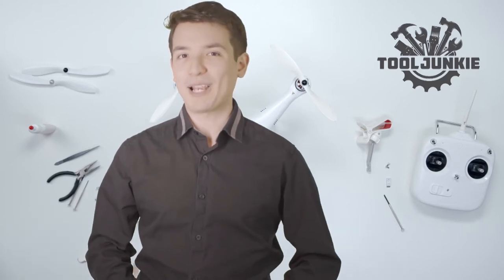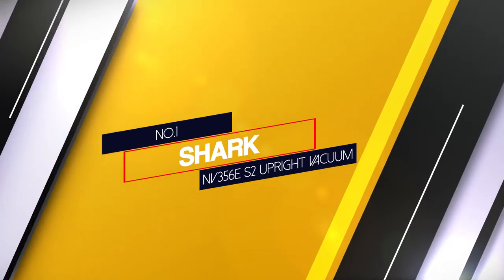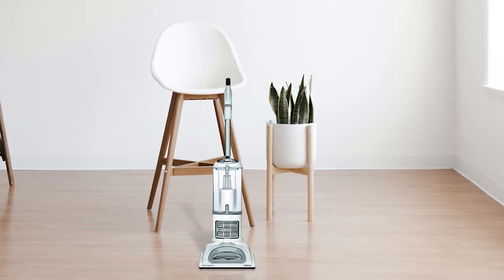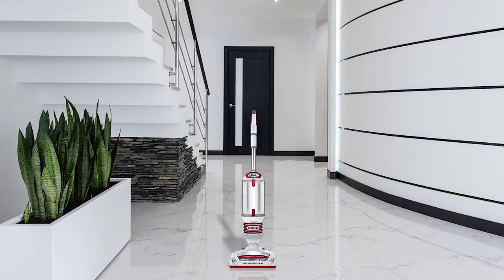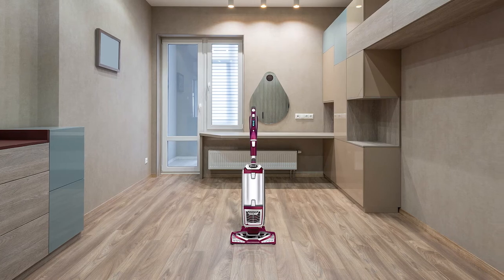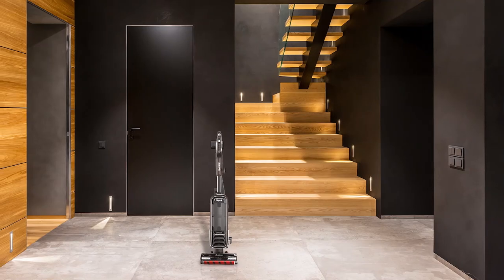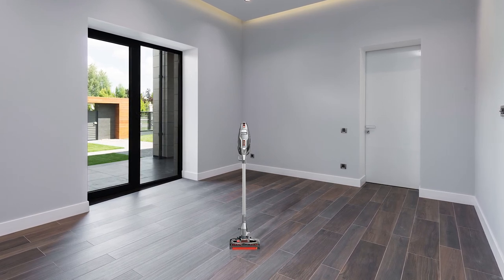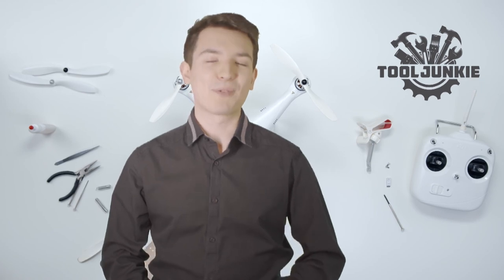Best Shark Vacuum for Pet Hair in 2024 [Top 5 Review]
Pet hair can be a constant companion, even after your furry friend leaves the room. This guide explores the best Shark vacuums for pet hair, empowering you to keep your home cleaner and fur-free.

Unveiling the Top Contenders:

Our in-depth review section dives deep into the strengths and weaknesses of various Shark vacuums, analyzing their suction power, brushroll design, and maneuverability. Whether you have furry felines, playful pups, or a mix of both, we've explored options designed to tackle pet hair on diverse surfaces, like carpets, hardwood floors, and even stairs.

🕝Timestamps🕝
0:00 - Intro: Best Shark Vacuum for Pet Hair
0:52 - NO. 1. Shark NV356E S2 Upright Vacuum
1:46 - NO. 2. Shark NV501 Upright Vacuum

2:32 - NO. 3. Shark NV752 Rotator Powered Vacuum
3:14 - NO. 4. Shark AZ1002 Apex Powered Lift-Away Upright Vacuum
3:58 - NO. 5. Shark HV382 Hand Vacuum

Navigating the Shark Sea:

This guide acknowledges the variety of Shark vacuums available and explores different types suitable for pet hair:

Upright vacuums: Traditional and powerful, ideal for larger areas and deep cleaning carpets.
Cordless stick vacuums: Convenient and lightweight, perfect for quick cleanups and reaching tight spaces.
Canister vacuums: Offer versatility and maneuverability for above-ground cleaning and upholstery.
Choosing Your Fur-ocious Foe Fighter:

This guide goes beyond simply showcasing specific models. We provide a comprehensive buying guide to equip you with the knowledge needed to make an informed decision. Key factors to consider include:

Pet type and shedding level: Consider the hair length and quantity shed by your pet to choose a vacuum with appropriate suction power and brushroll design.
Floor types in your home: Opt for a vacuum with features like adjustable floor settings to effectively clean various surfaces.
Convenience and maneuverability: Choose a vacuum that aligns with your lifestyle, considering factors like weight, cordless operation, and ease of emptying.
Join the Pet-Loving Community:

Share your Shark vacuum experiences, pet hair cleaning tips, and any questions you may have in the comments below! This interactive platform fosters a community of pet owners and cleaning enthusiasts, allowing you to learn from others and find the perfect Shark vacuum to combat pet hair in your home.

Embrace a Cleaner Home:

With this comprehensive guide as your companion, you'll be well-equipped to choose the best Shark vacuum for pet hair in 2024. Embrace a cleaner home and spend more quality time with your furry companions without the worry of lingering fur.